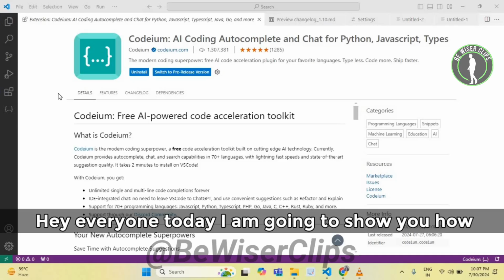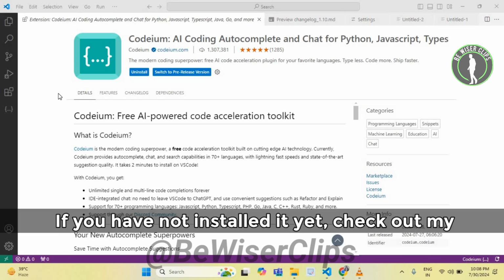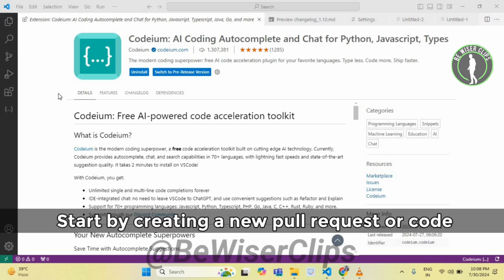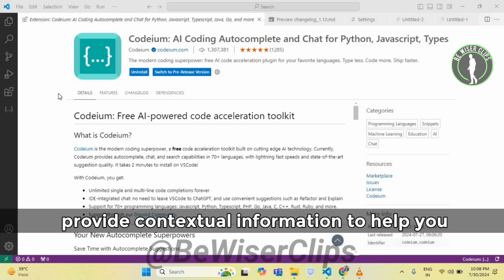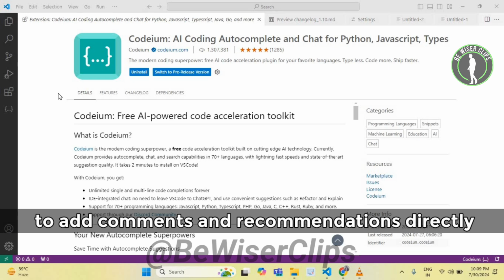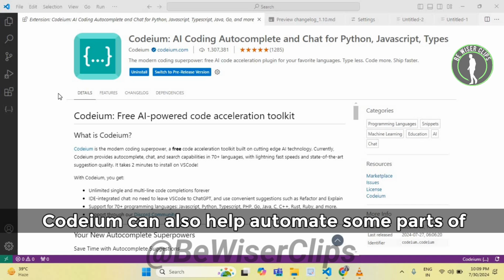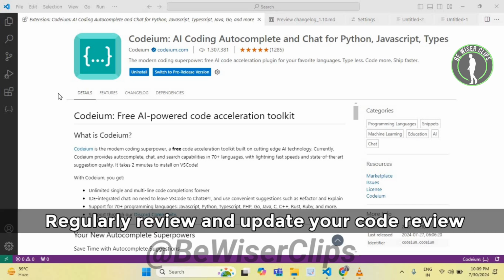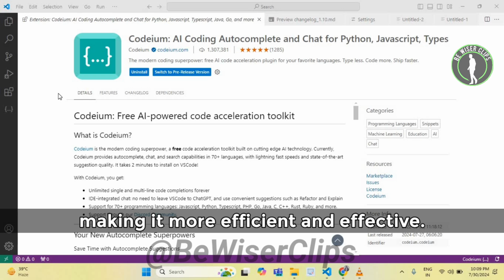How To Manage Code Reviews With Codeium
This video shows you How To Manage Code Reviews With Codeium! Watch this Video till the end to learn How To Manage Code Reviews With Codeium.

Were you able to figure out How To Manage Code Reviews With Codeium Share this with your friends who want To Manage Code Reviews With Codeium.

Problem Solved in this Video-:

What Do you Think of How To Manage Code Reviews With Codeium?